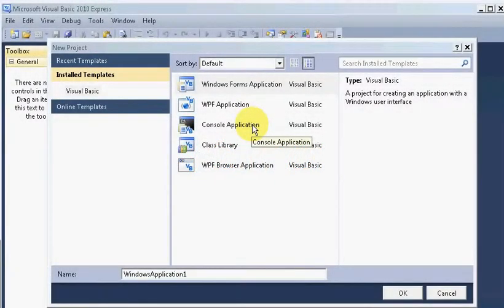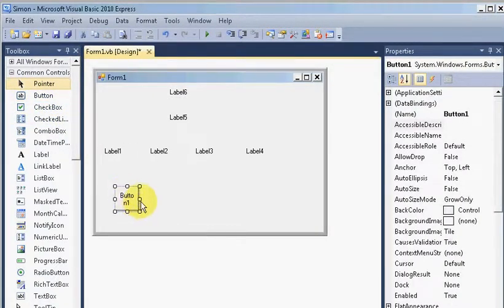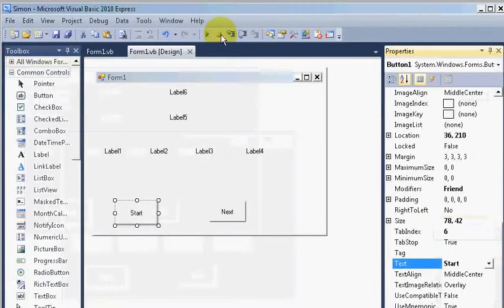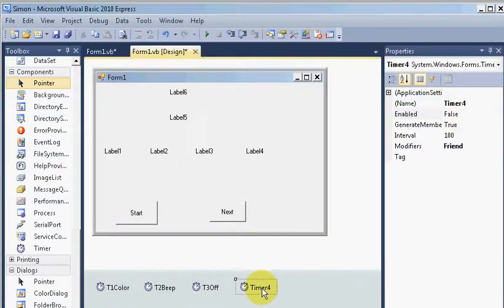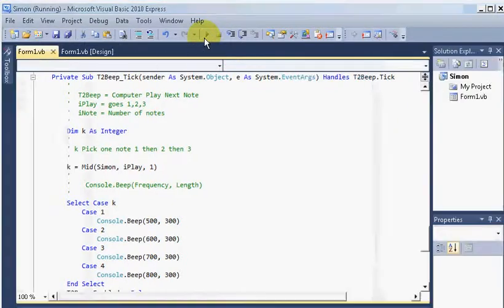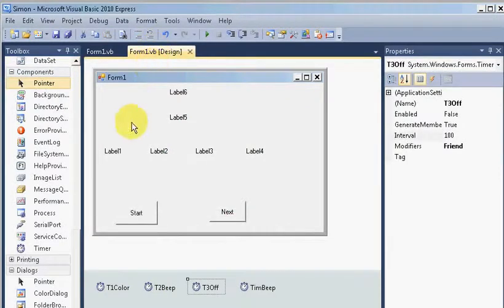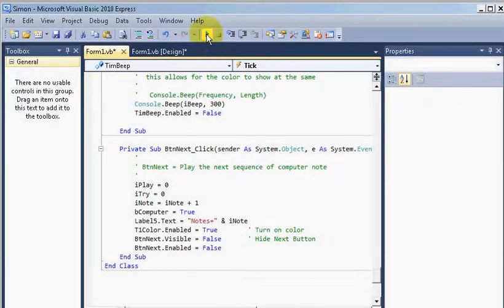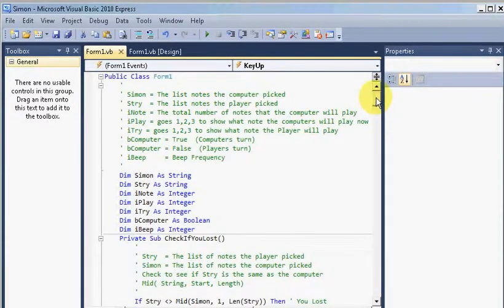My Edited Video